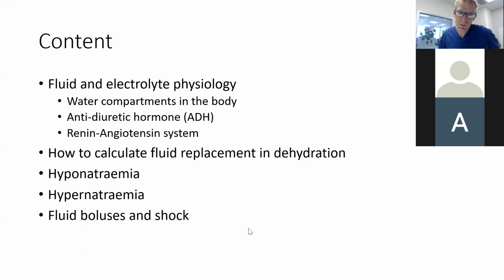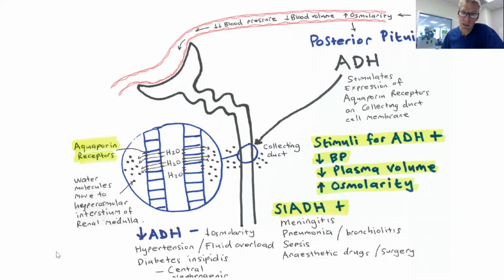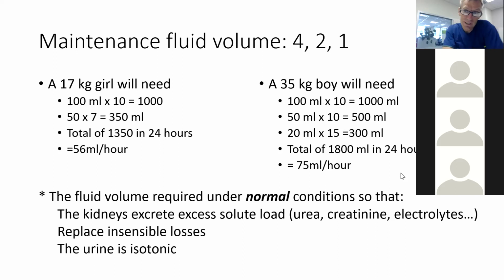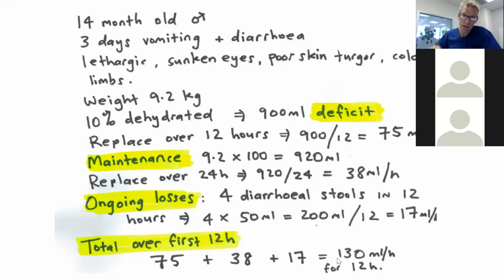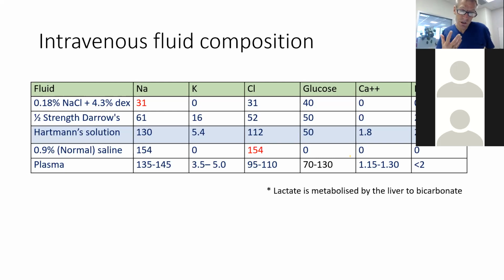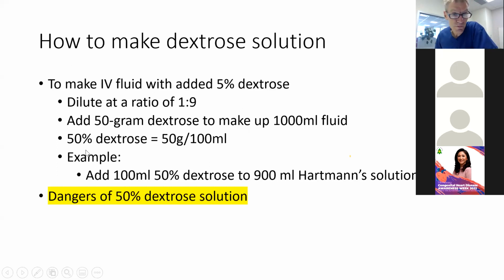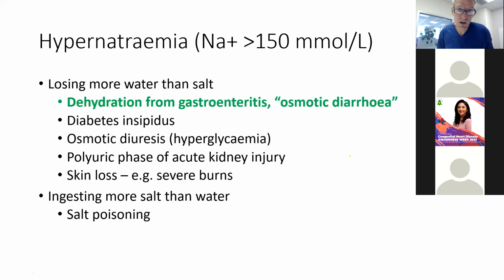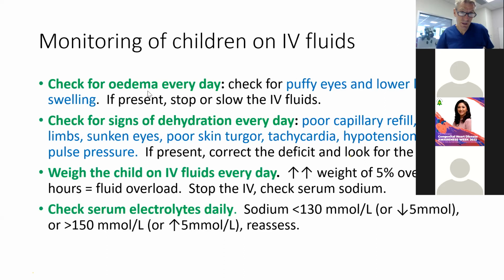8 2022 Fluids and electrolytes in children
In this session cover the essentials of fluid and electrolyte management in children, including the type and volume of fluid to use, the dangers of low sodium containing intravenous fluids formerly commonly used in paediatrics, the risks of hyponatraemia and hypernatraemia and how to treat, the importance of clinical monitoring of oedema and dehydration, and how to calculate fluid replacement in a child with severe dehydration, including the deficit, maintenance, and ongoing losses.